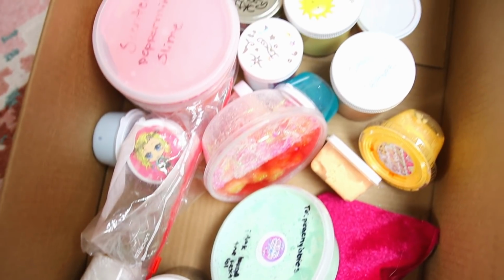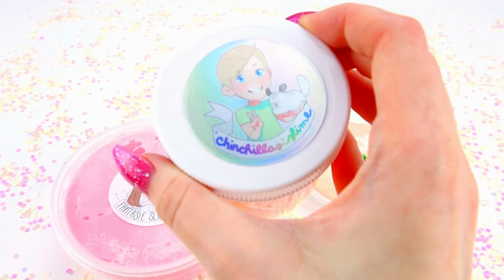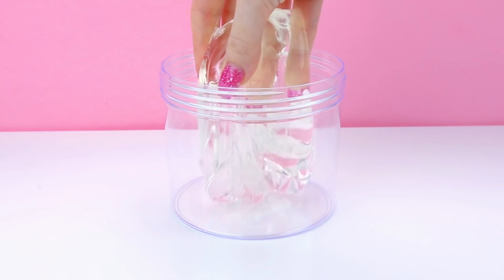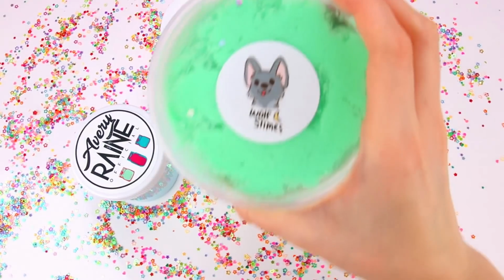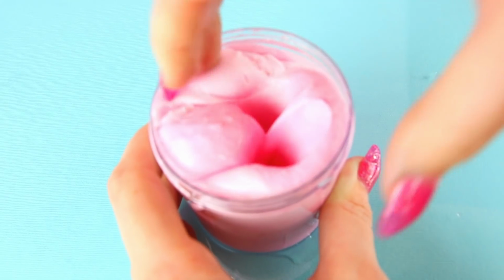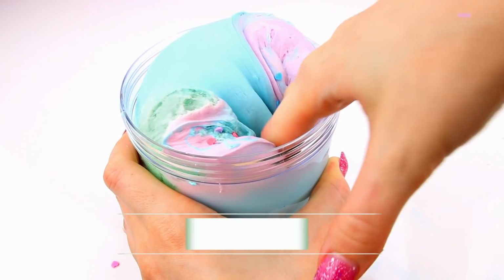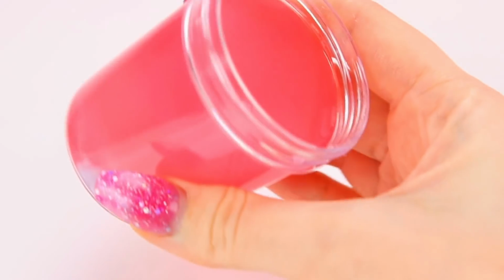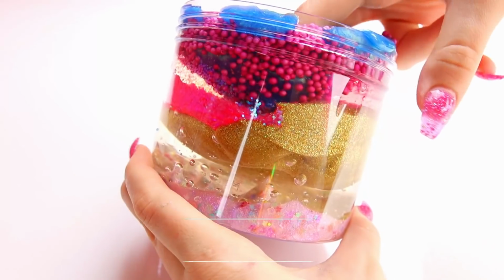IMPOSSIBLE 32OZ SLIME MAKEOVERS on GROSS OLD SLIME! CAN BAD SLIME be FIXED?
So uhh i'm not gonna brag but i think we did something magical to these slimes guys...
*open for LOVE*

So, i've been going to a lot of slime conventions lately and A TON OF YOU AMAZING PEOPLE have given me slime gifts! I've been playing with them for a few months and i wanted to try and find a way to recycle them to make new slimes! But make them BIGGER and BETTER!

Today, we're gonna be giving old fan slimes an EXTREME 32OZ SLIME MAKEOVER! Taking cloud slime, butter slime, clear slimes +more and showing you some slime hacks, tips, and tricks to making all new slimes with your old, unwanted slimes.

I HOPE U LOVE IT!

Main: itsaxdrea
Peachybbies: peachybbiestwo

👀SNAP
andreaxsnaps

WANNA WATCH ANOTHER? CLICK ONE OF THESE!

I love you guys so much, DON'T FORGET IT!

Tags hey fam :)
 gross,  slime haul,
 slime videos